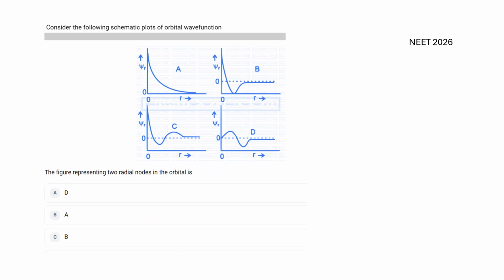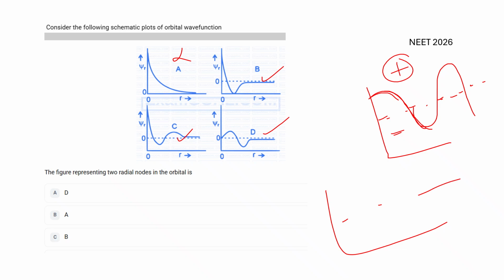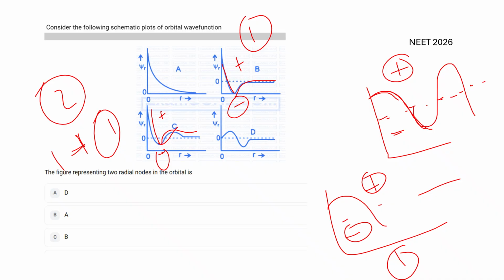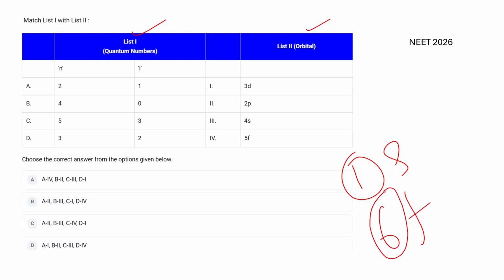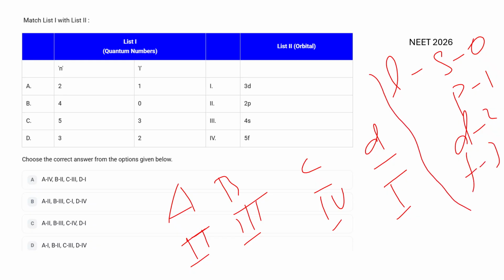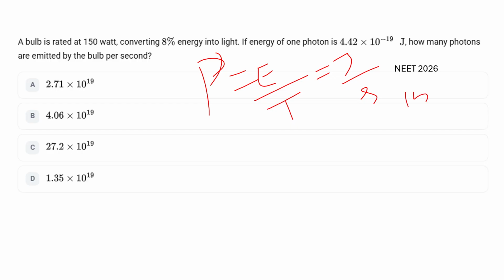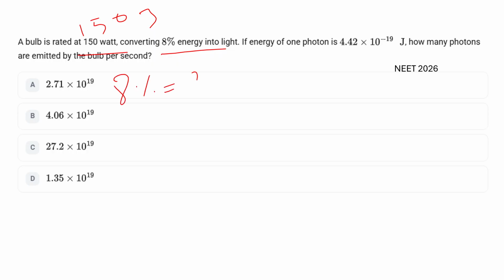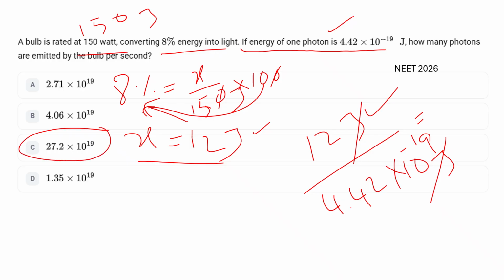NEET 2026 | Previous year question | Physical Chemistry | Atomic Structure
NEET 2026 Previous year question with solution in  Physical Chemistry under the topic of Atomic Structure